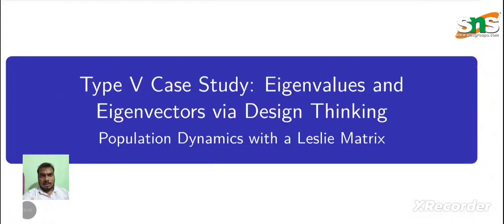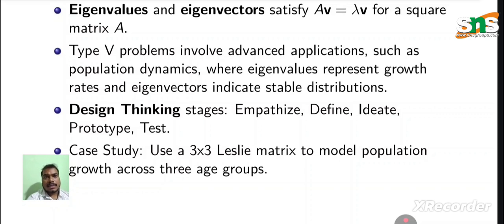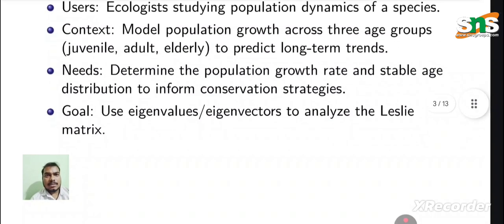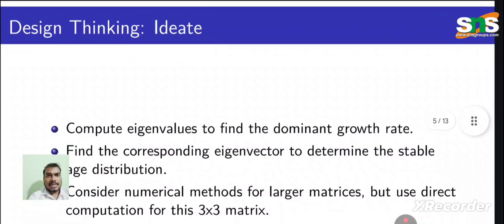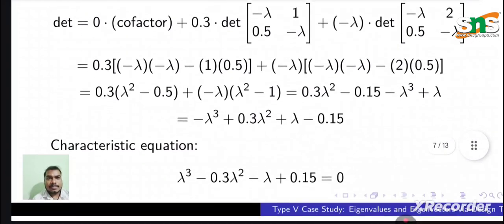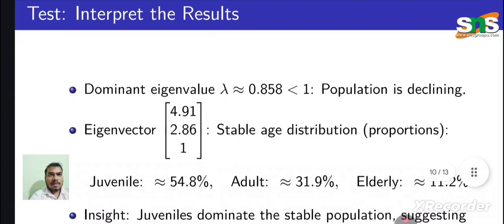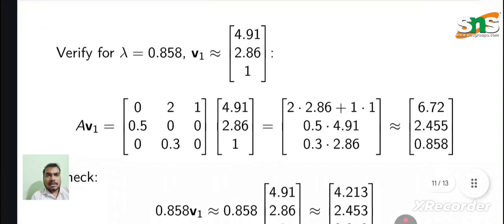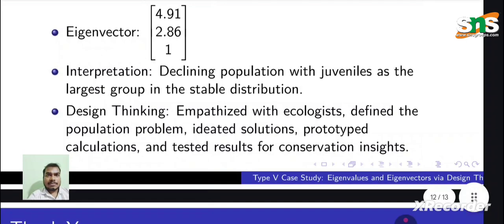DT based problem solving on Matrices| Matrices and Calculus | SNS Institutions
In this video, we apply the Design Thinking (DT) approach to solve problems on Matrices. Design Thinking is a structured, human-centered method that enhances creativity and problem-solving, and when combined with mathematical concepts like matrices, it provides powerful solutions to real-world challenges.
Basics of Design Thinking methodology
 Applying DT stages (Empathize, Define, Ideate, Prototype, Test) to mathematical problem solving
 Step-by-step problem solving using Matrices
 Practical examples and applications in engineering and computer science